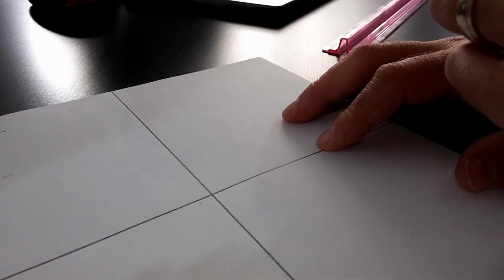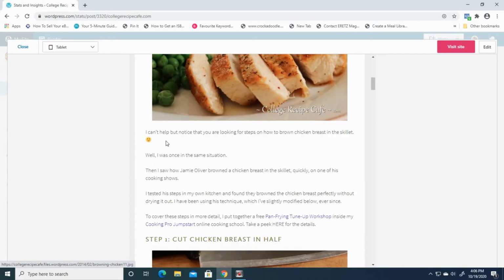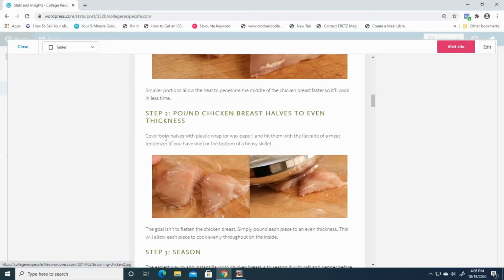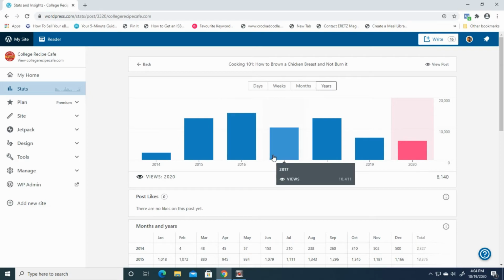This One-Page Fix Will Identify The Content Your Ideal Audience Truly Craves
There are a couple of challenges we face when doing market research - to learn more about our audience. Number one: what if doing research is your least favorite thing to do. Number two: how can you use it to better connect with your ideal leads through your content? I took an online course and found an evidence-based strategy to address both concerns. Here is what I found (and I hope the course creators don't mind me sharing)
Register for my weekly “Digital Marketing Do-Over” updates and I’ll send you the Free Report mentioned in the video.
VIDEO HIGHLIGHTS:
[0:31] Reminder of Why You Should Bother With Market Research
[2:33] First Step to Organize Your Research on a Single Page
[2:45] This Core Info Is Perfect For Copy On Your Opt-in Offers and Sales Pages
[3:26] These Details Will Help You Create Magnetic Content
[4:07] Use These Words To Earn Trust With Your Audience
[4:55] This Data Helps Your Audience Get To the Next Level
[5:28] This Intel Will Provide Insights About How To Prove The Naysayers Wrong About Your Online Personal Brand Business.
Subscribe to this YouTube channel and I will continue to chase down ways to fine tune your digital marketing so you can attract ideal opt-in opportunities for your Personal Brand Biz.
To get the most out of the action steps covered in this video it helps to be clear about your Digital Marketing Game Plan. If your current game plan is missing from your toolkit, and you’re not sure where to start, DM me on Instagram @brentgarell and I will reply with 3 core moves to get you started
A final thought:
I cannot guarantee you results.
But there is one thing I can continue to do.
Let you know that you are not alone in doing this BIG monumental thing.
You deserve success just as much as anyone else with your online biz.
But not at the cost of your own well-being.
Running your own Personal Brand Business isn’t easy.
So please don’t skimp on looking after your physical and mental health.

Sincerely,
Brent
First Moves Marketing